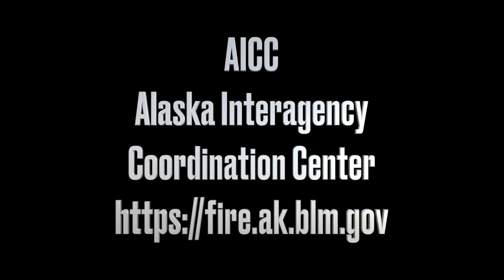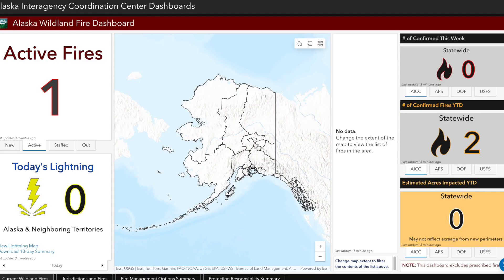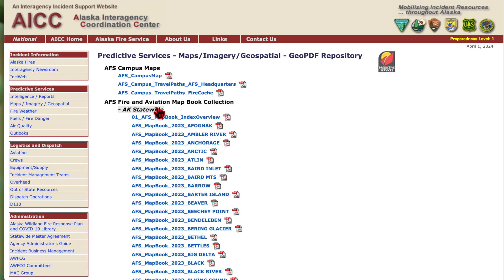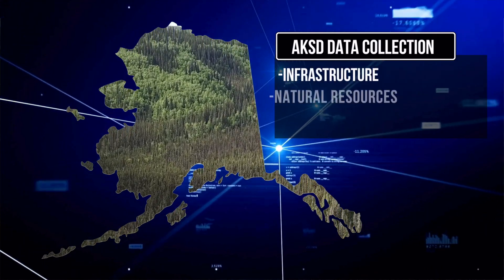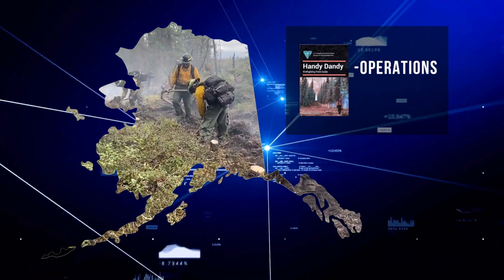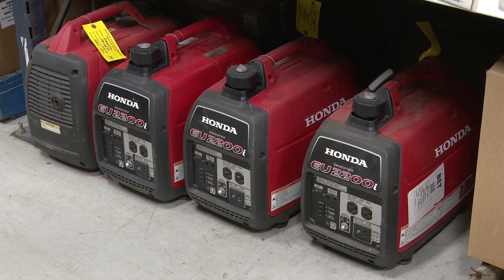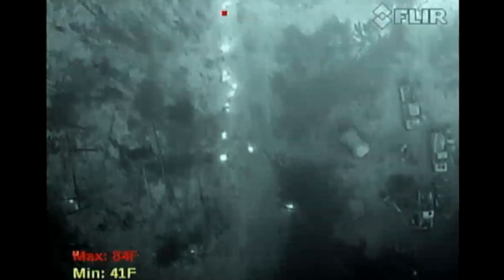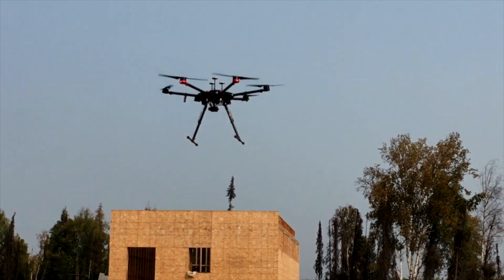Part 5 Alaska Wildland Fire Orientation Video Series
Information for out of state wildland fire resources coming to work in Alaska. Part 5 covers Technology and Maps.